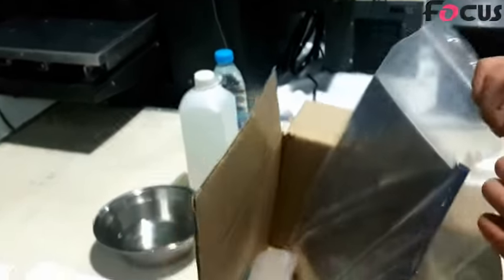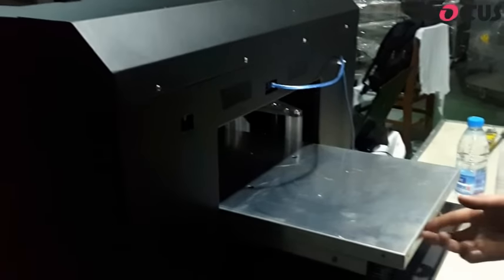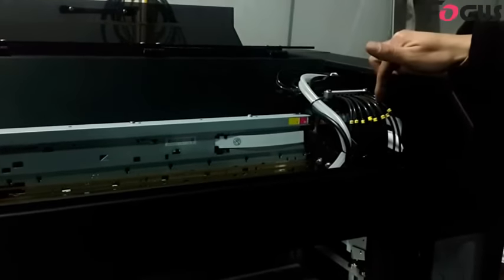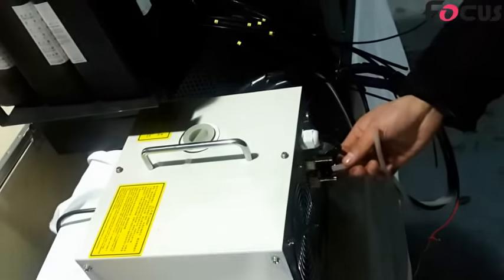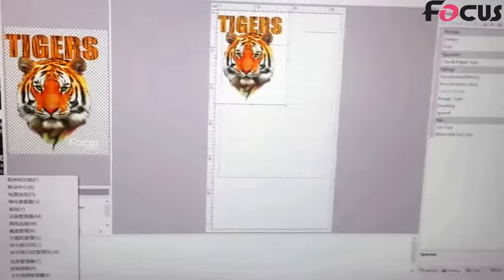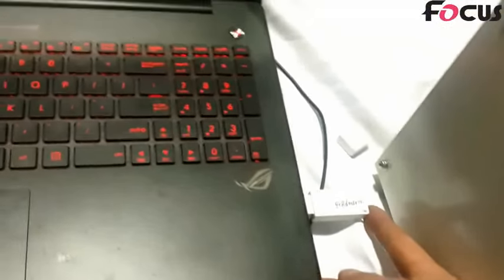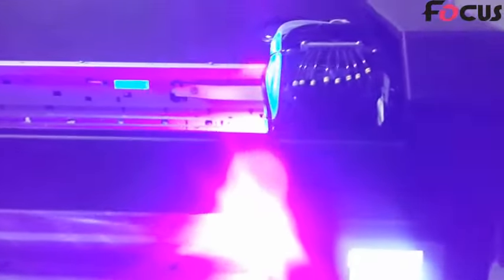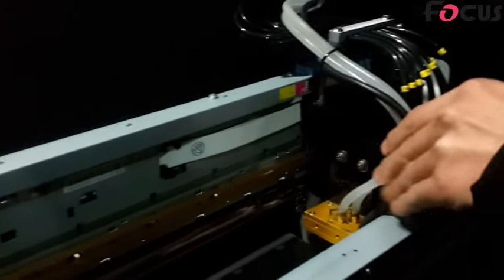Pangoo Jet A3 UV Flatbed Printer Installation Guide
This video will show how to installation, using and daily maintain for focus brand Pangoo-Jet A3 size UV flatbed printer. please for more information.